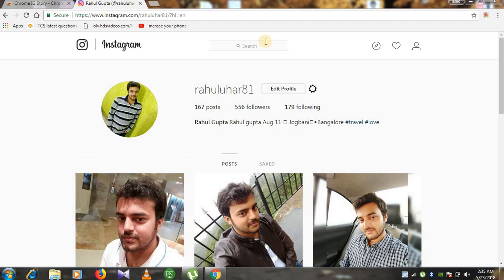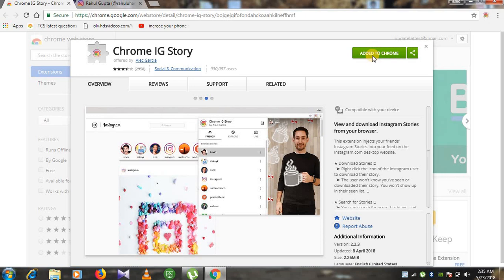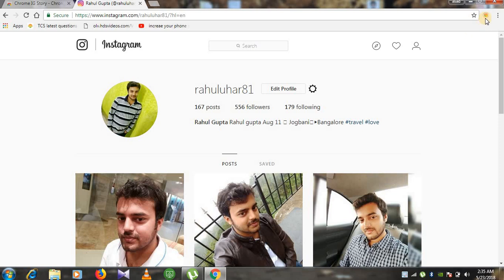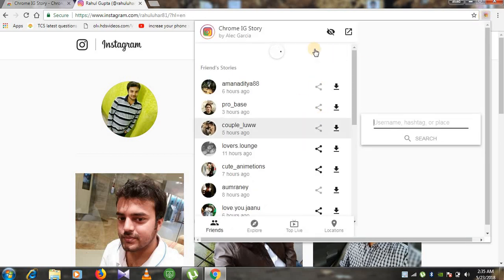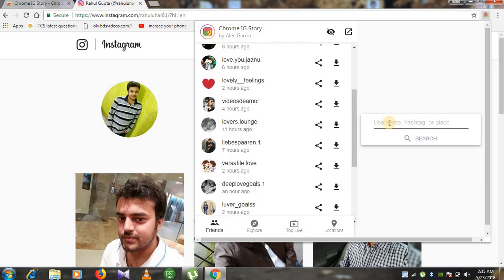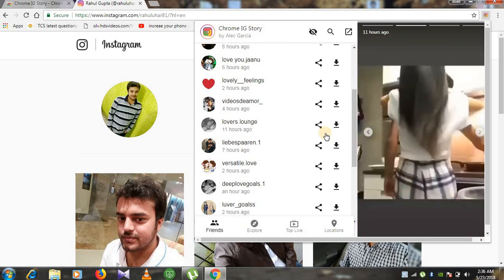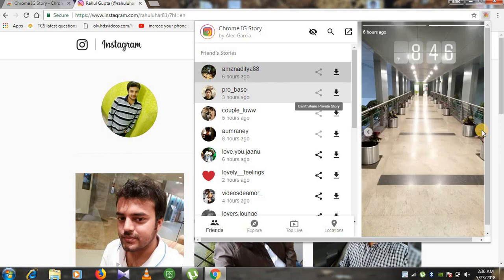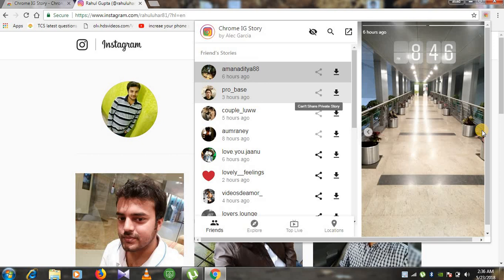How to secretly watch Instagram Stories of others without letting them know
IN this video I am sharing with you the way to watch anyone's Insta Stories Secretly. Yes, they won't be able to see if you watch it or not.

How To Hide Your Seen From Instagram Story Of Other Users
Hide Seen From Instagram Story

kisi ko bina seen kiye kyse kisi ka instagram stories dekhe?

Method 1: View Someone’s Instagram Story Without Notifying Them On The Web

This method makes use of the Instagram website to view others Instagram stories without notifying
To take advantage of this you need to use Chrome browser. So, if you don’t have it yet then this should be a good enough reason to install it on your PC/Mac. Once done, follow the steps below

Add Chrome IG Story extension to your browser from the following link.
Open Instagram website and log in to your account. If you had it already opened then reload the web page.
As you might already know that Instagram website shows the stories of the people you follow on the right-hand side of your feed. However, when you install Chrome IG Story you should see the stories at the top of your news feed. In case the stories still appear on the right, reload the web page once more.
After you see the stories tray at the top, make sure the eye icon is slashed. It indicates that anonymous viewing is enabled. You can do so by clicking on the eye icon.